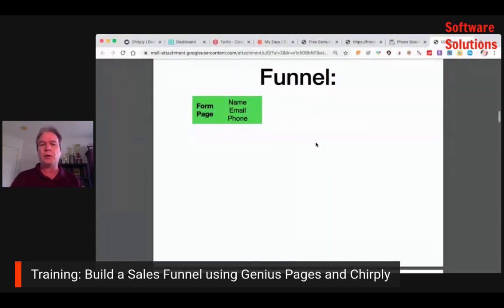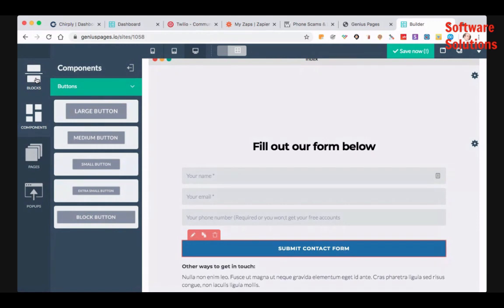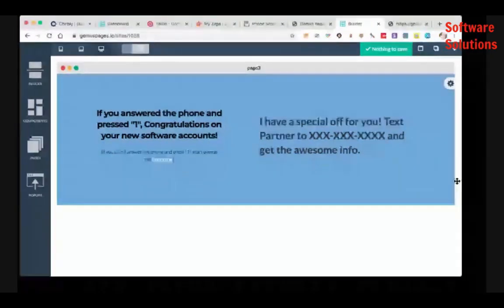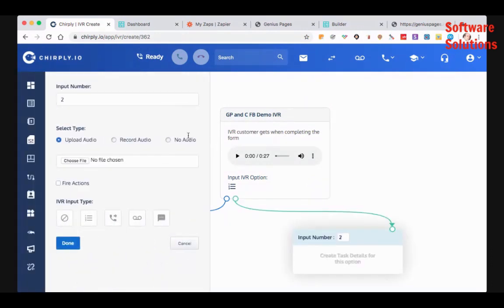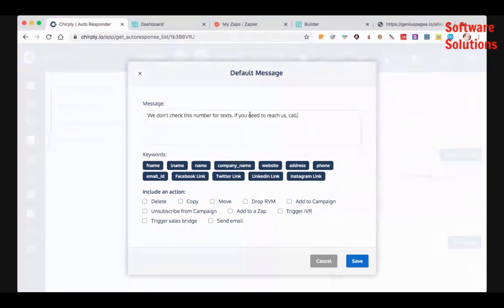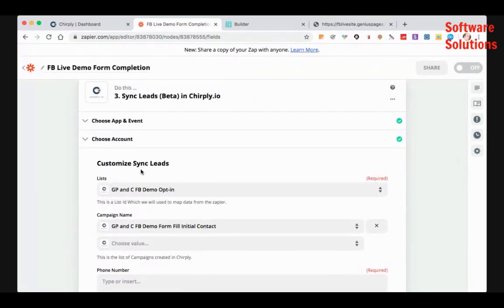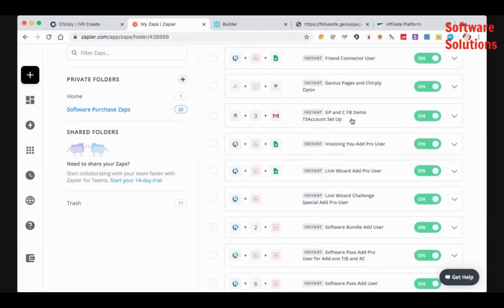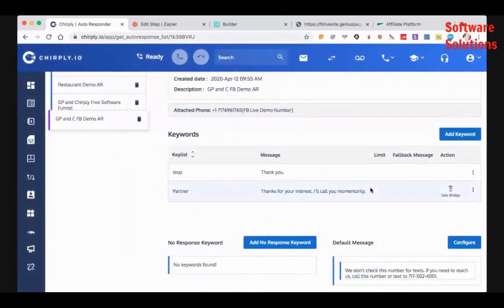Funnel Tutorial with Genius Pages and Chirply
Funnel Tutorial with Genius Pages and Chirply: create a funnel that does automated product delivery and follow up.

Want to test the funnel and get free Starter accounts of Chirply and Genius Pages, so you can make your own delivery funnels with automated follow up?

For a PDF of the steps, with video time frame references, go and use passcode FUNNEL